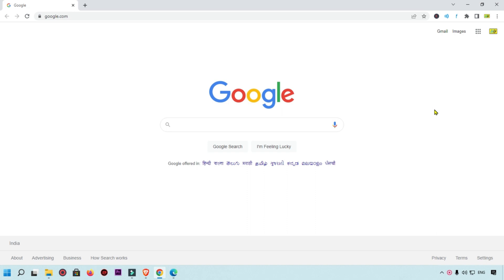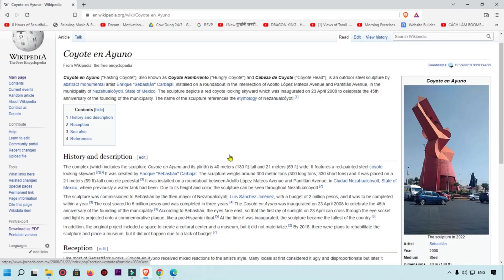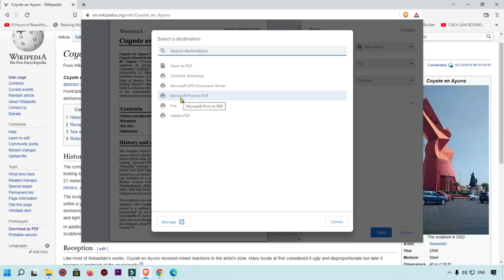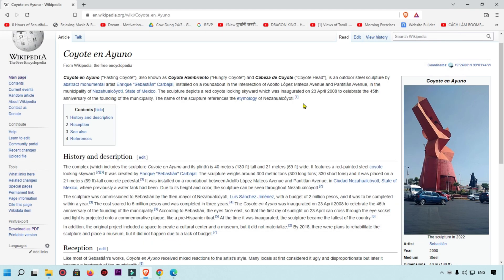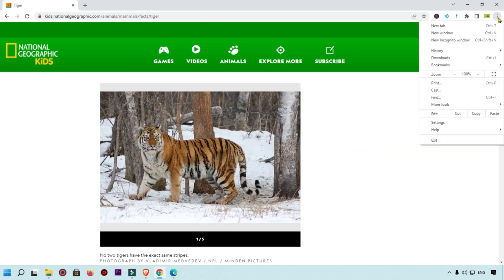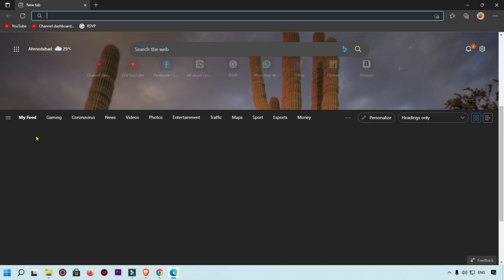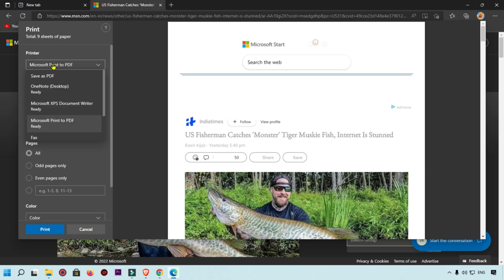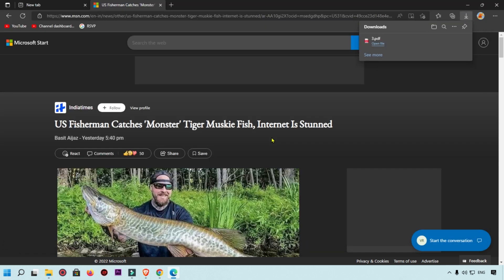HOW TO SAVE A WEBPAGE AS A PDF IN CHROME – Download Webpage as pdf - 2022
Hello friends today we are going to learn how to save a webpage as a pdf in chrome and also, we will show simple and easy steps how to convert a webpage to pdf or you can download webpage as pdf.
So keep watching and stay tune with me and learn very advance method in chrome save page as pdf.

What things you will learn into this video webpage to pdf chrome, how to convert a webpage to pdf, chrome save page as pdf, download webpage as pdf, how to download webpage as pdf, print webpage to pdf, how to save a web page as pdf, and convert webpage to pdf chrome.